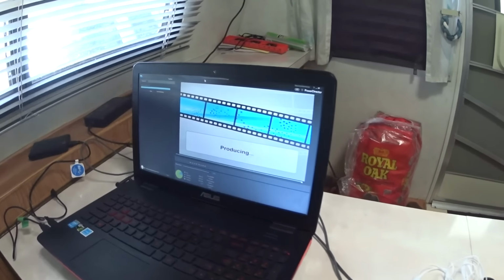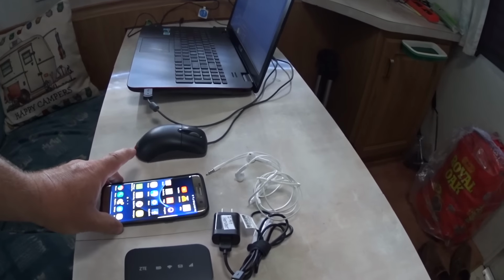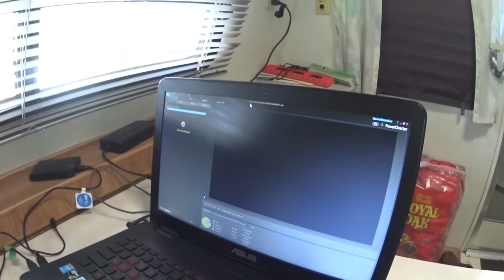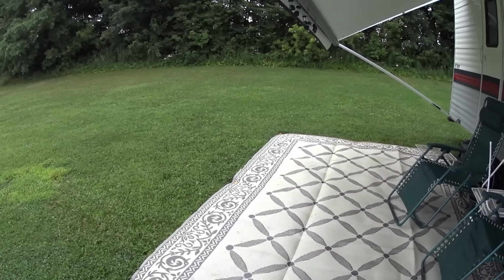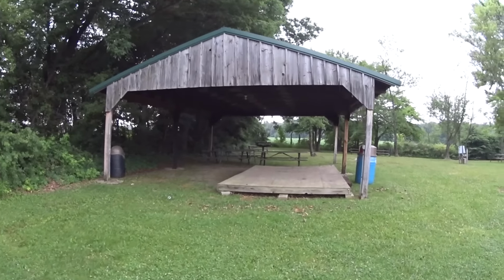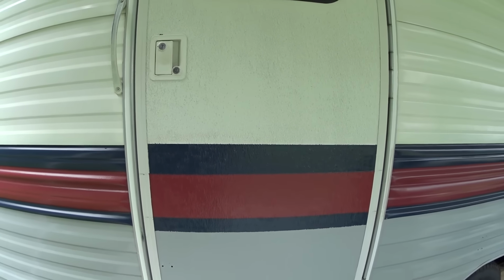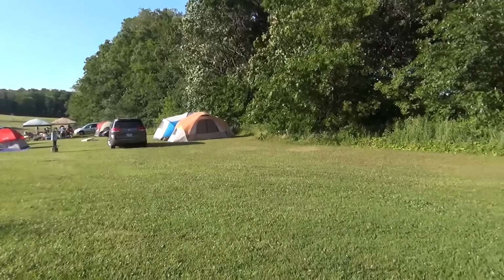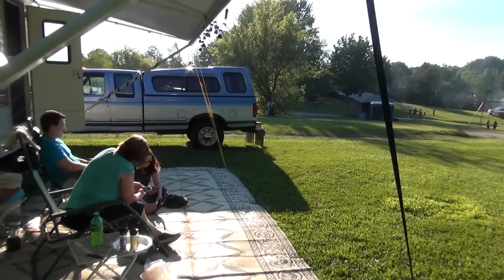RV'ing Paradise Lake Day 2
Although the opening is from June 30th this is the days events as they unfolded on July 1st.. Phones, Rain and Fireworks..